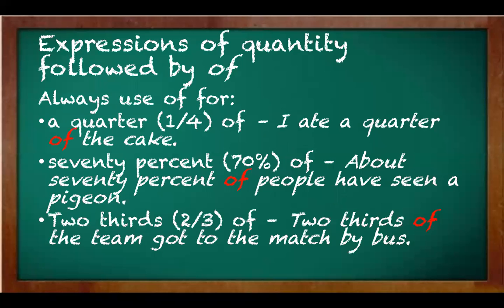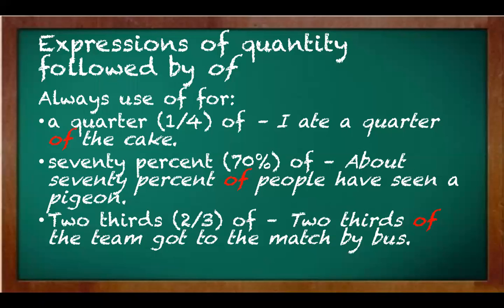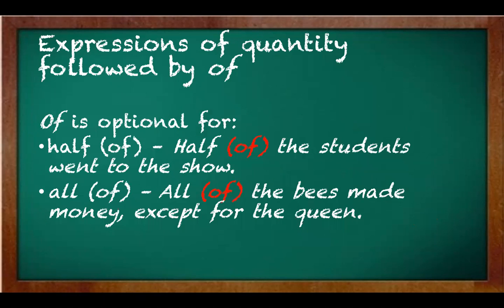zoom 6 7 A Week Three Friday